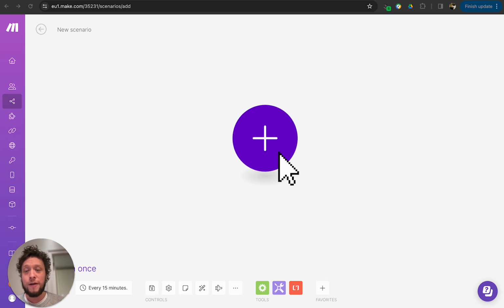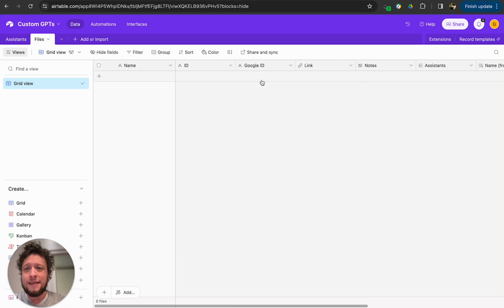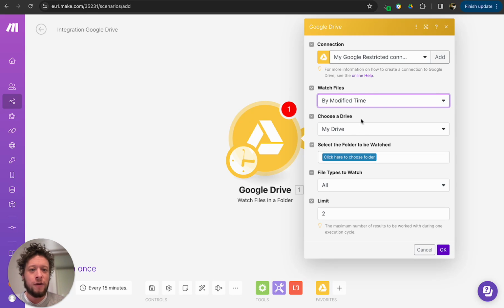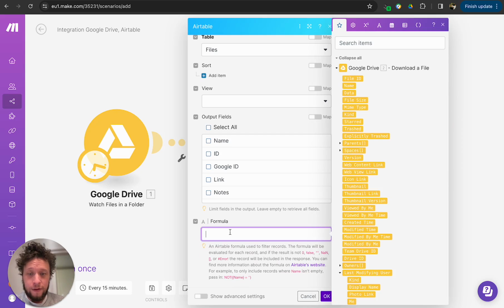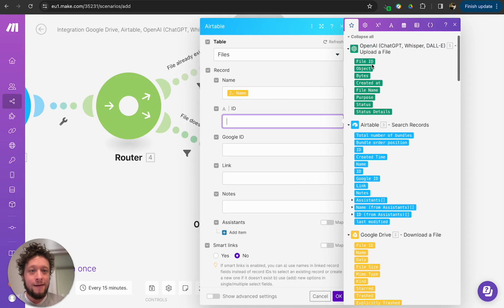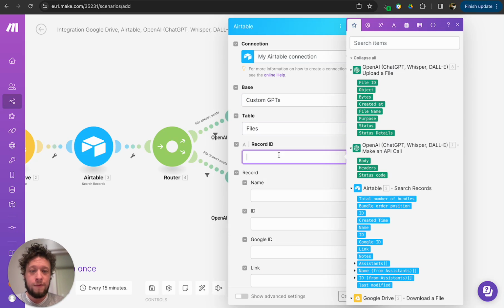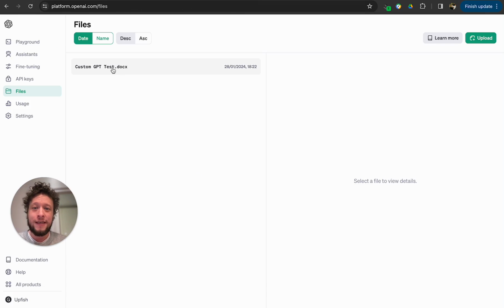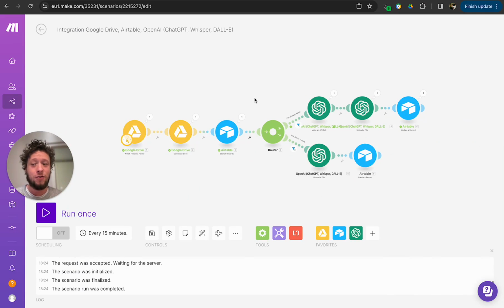Upload and replace files to your Custom GPTs automatically with make.com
Maximize the power of your automations with this comprehensive tutorial on automating the uploading and updating of custom GPT files using make.com! This videos explains how to streamline your AI assistants’ performance, ensuring they're equipped with the latest data for optimal functionality. 🚀

🛠 **Get the Course**: Unlock the full potential of automation with my comprehensive course

💡 **Tools & Resources Mentioned**:
- Airtable for organizing assistants and files
- Google Drive for storing files
- The make.com platform for setting up your automation workflow

🕒 **Timestamps**:
- 00:17 - Why update files for your custom GPTs
- 01:03 - Setting up an Airtable base
- 02:17 - Preparing your Google Drive
- 02:54 - Creating your make.com workflow
- 08:16 - Running the automation in practice
- 11:00 - Upcoming content sneak peek and course information